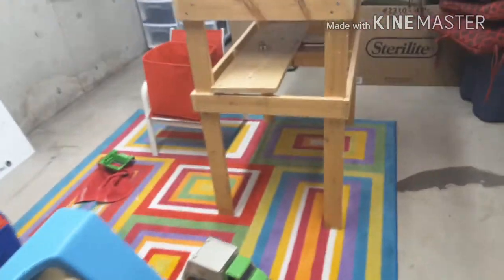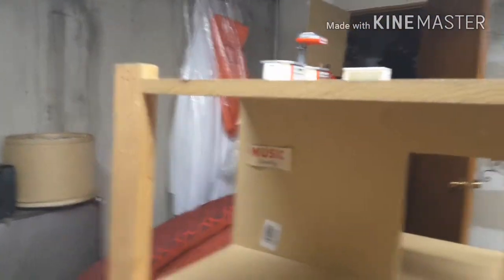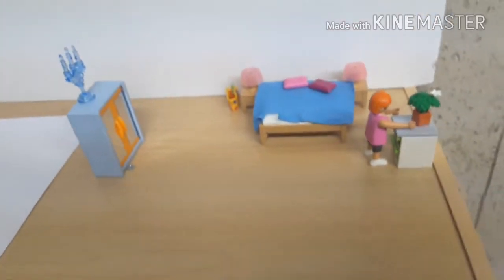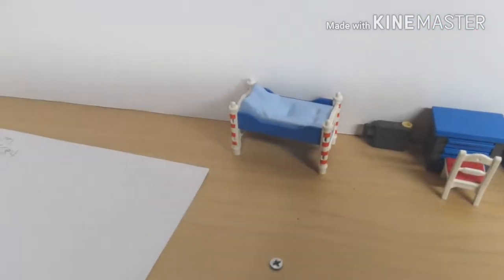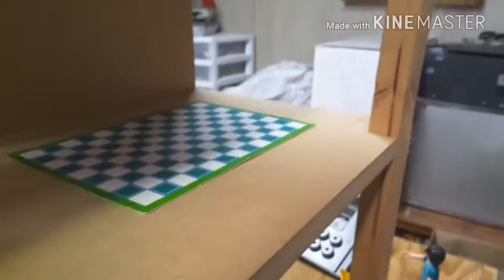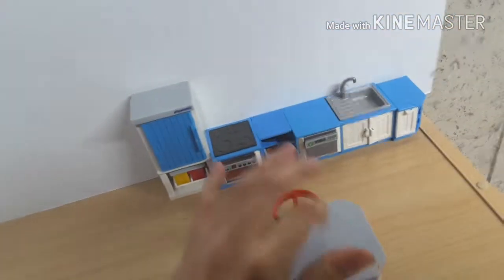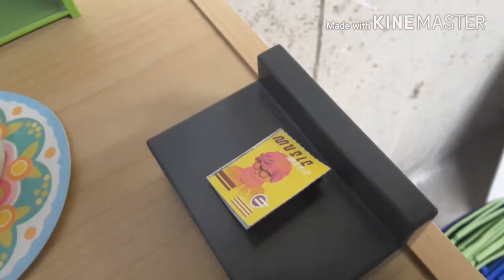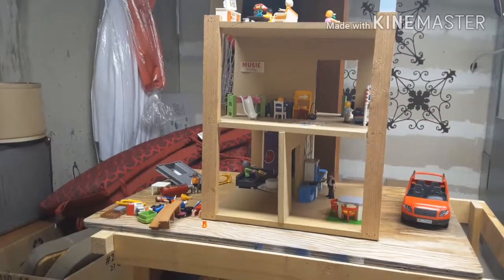My Playmobil House tour with 10 add-on sets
Playmobil#5584
Playmobil##5329
Playmobil#5583
Playmobil#5334
Playmobil#4285
Playmobil#5579
Playmobil#5333
Playmobil#4283
Playmobil#5332
Playmobil#5331